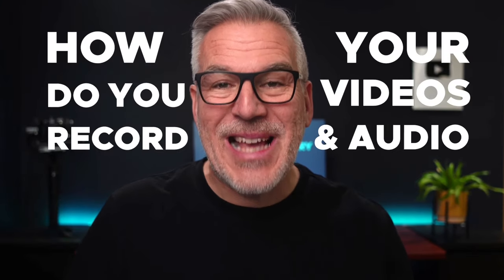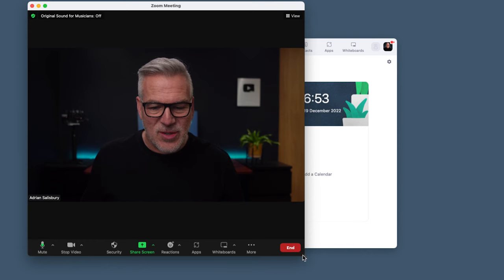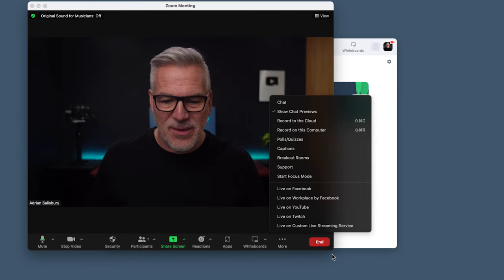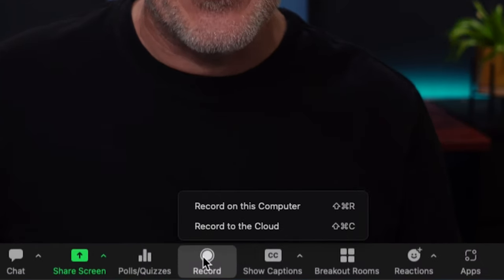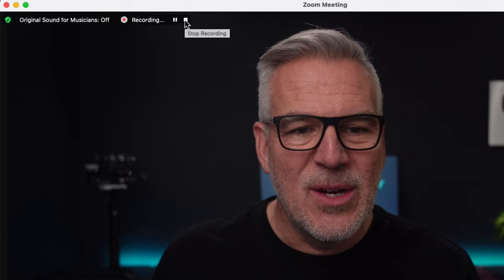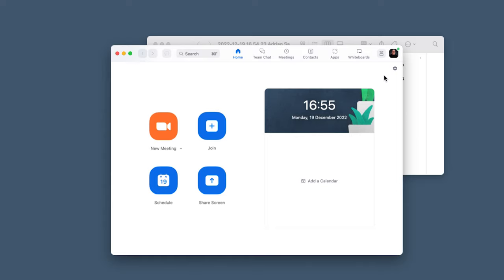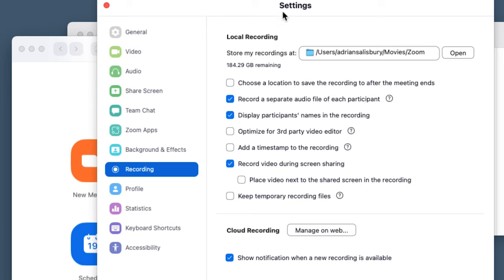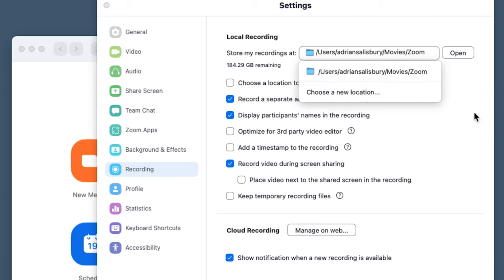How To Record Video and Audio on Zoom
In this video, I'll show you how to record video and audio on Zoom. Zoom is a great tool for recording video and audio, and I'll show you how to use it to record great videos and recordings.

This video is a helpful guide for anyone who wants to learn how to record video and audio on Zoom. By the end of this video, you'll be able to record great videos and recordings with Zoom!